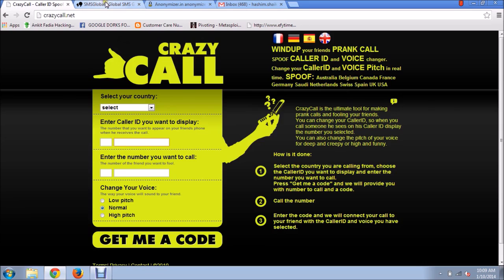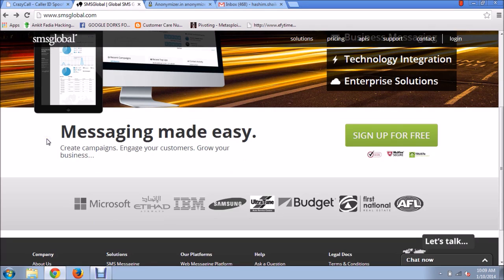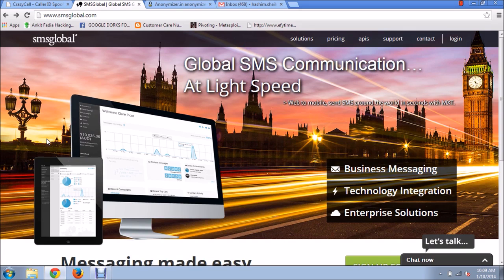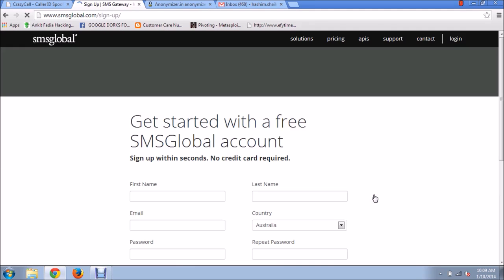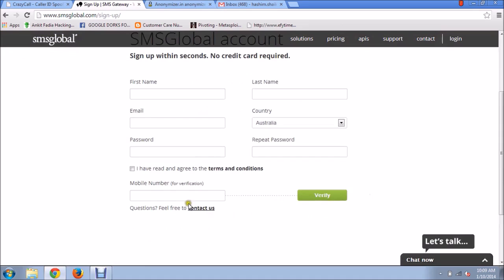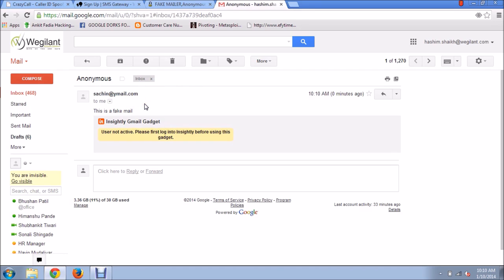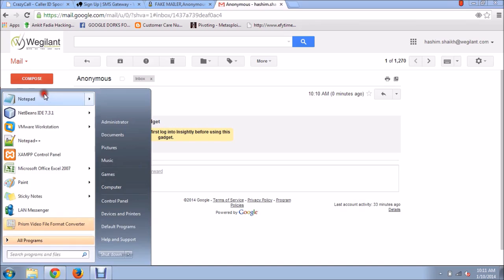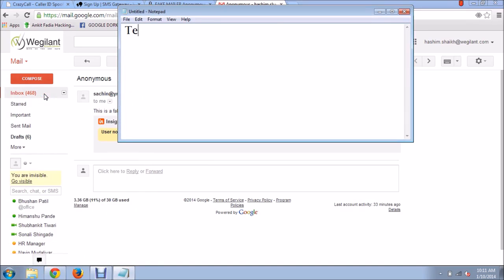020 Fake call, sms email